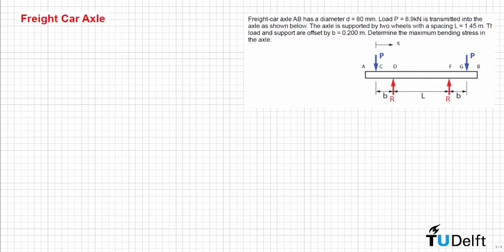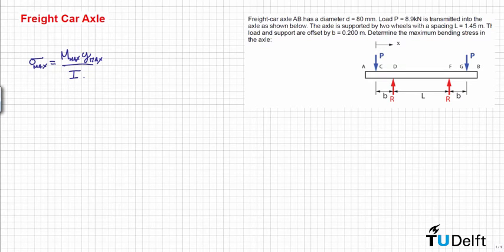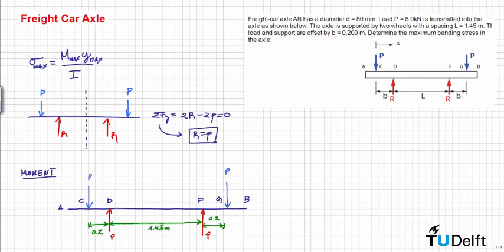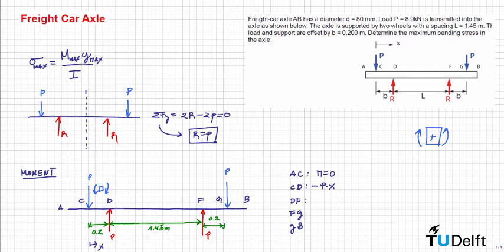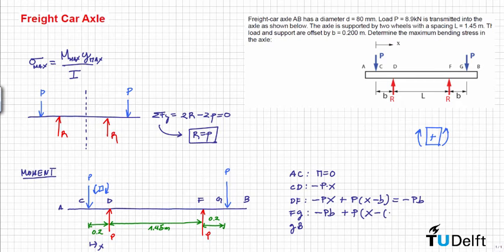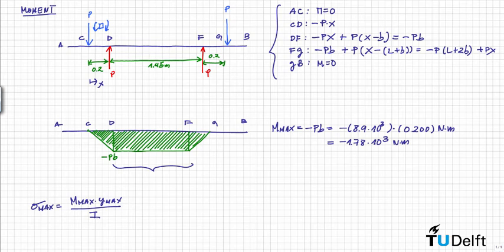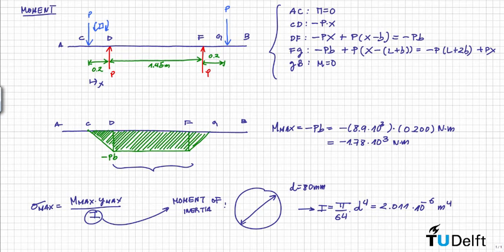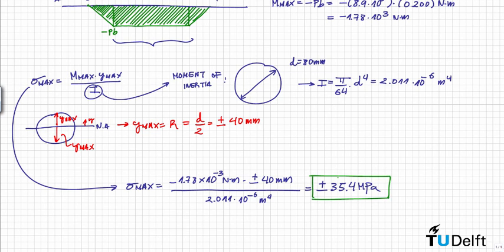Example: Bending Stress in a Freight Car Axle